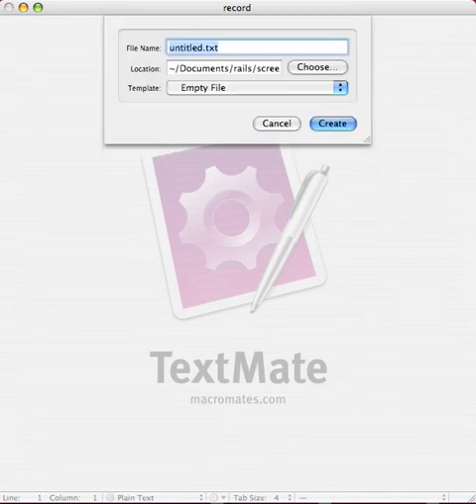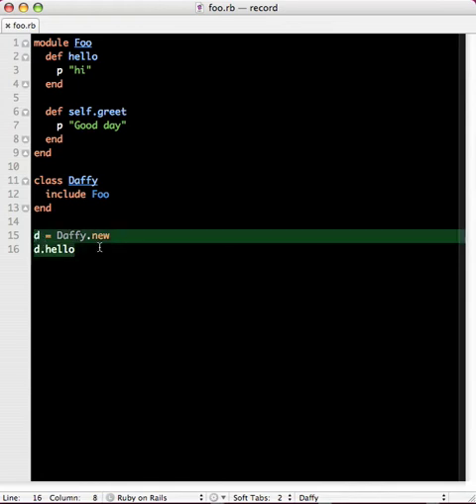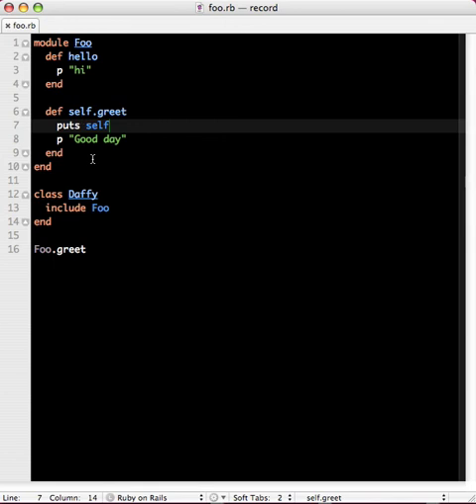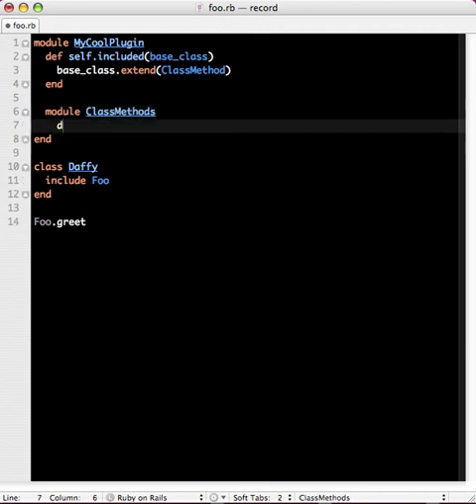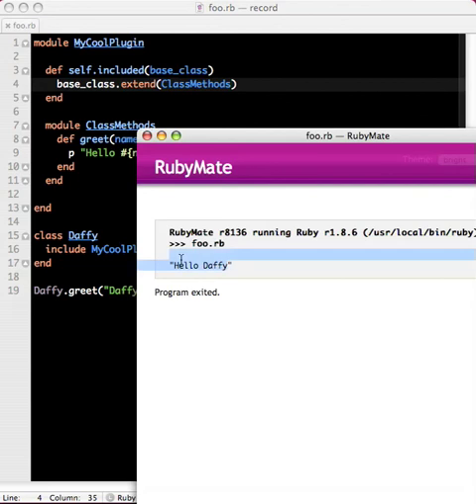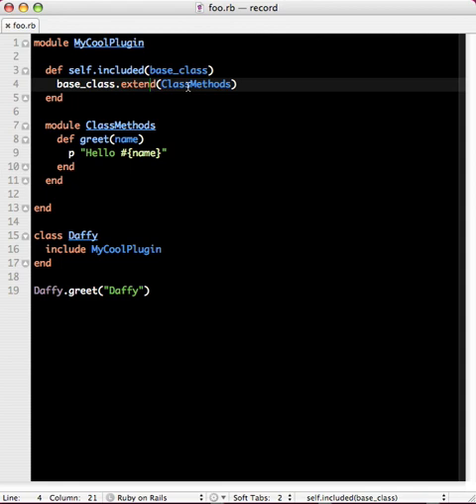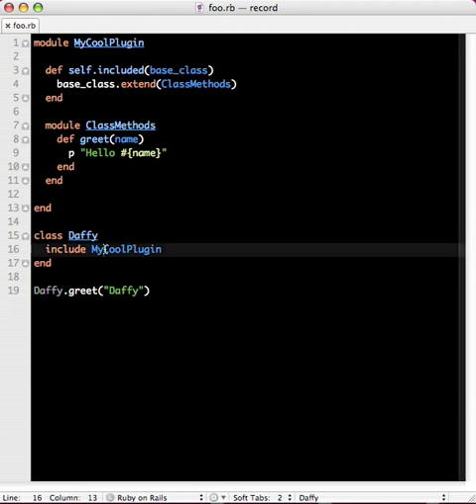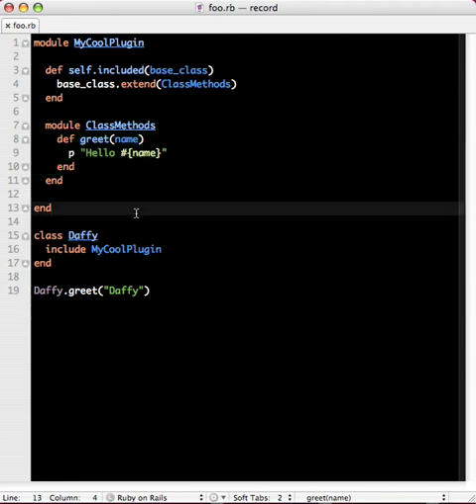Rails plugins part 4